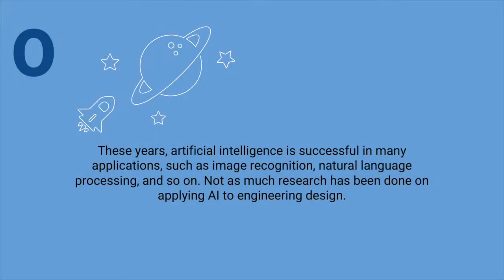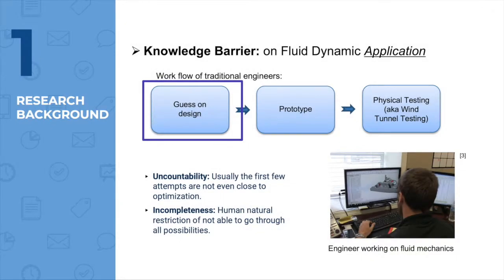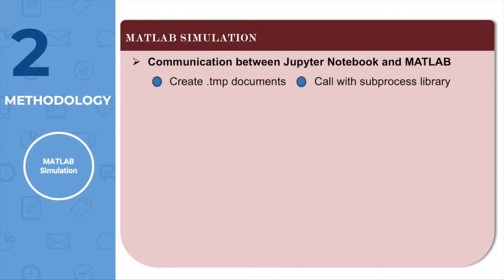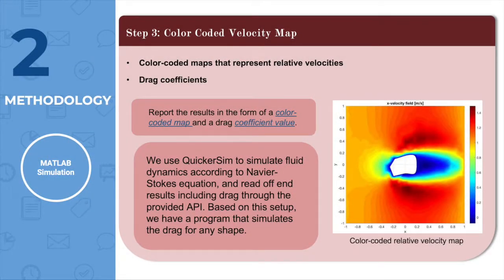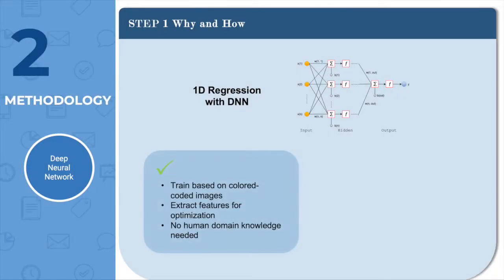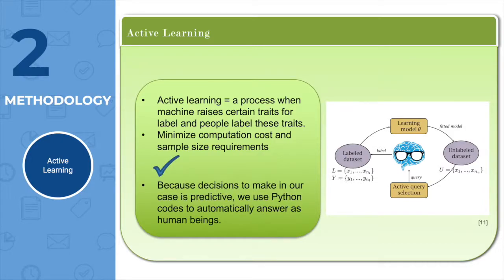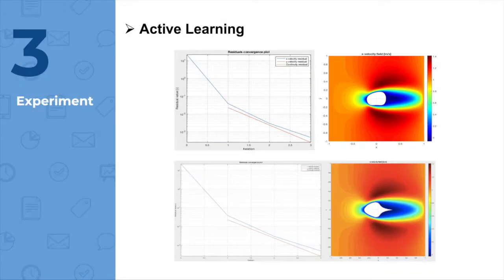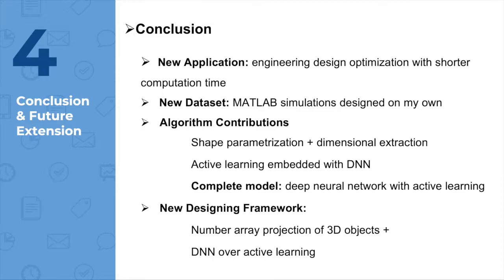Google Science Fair Presentation